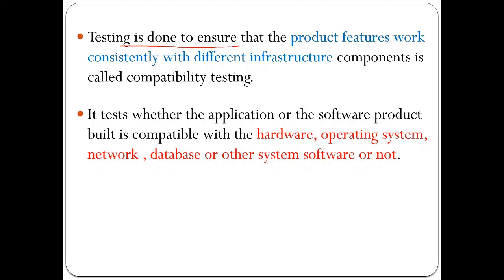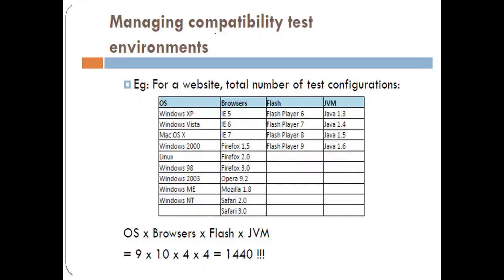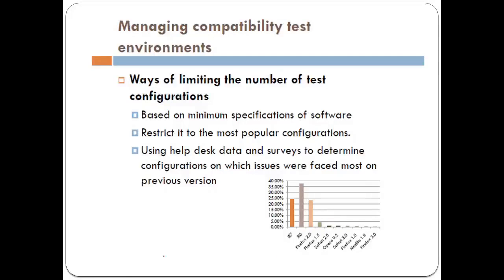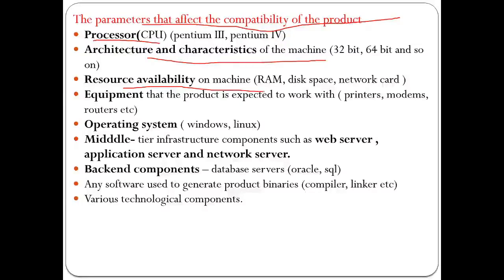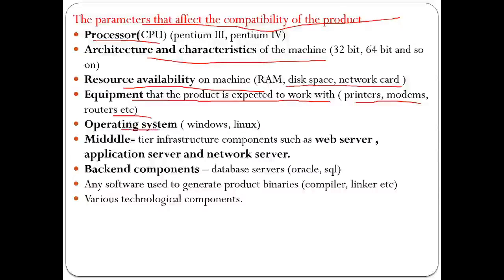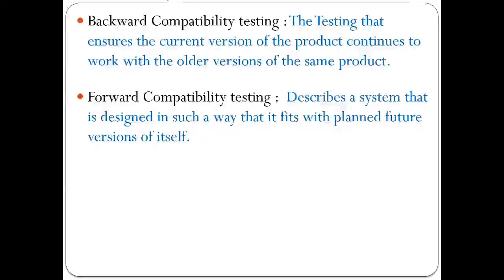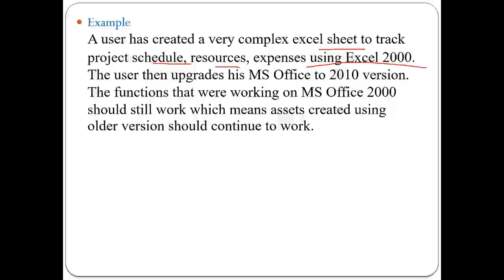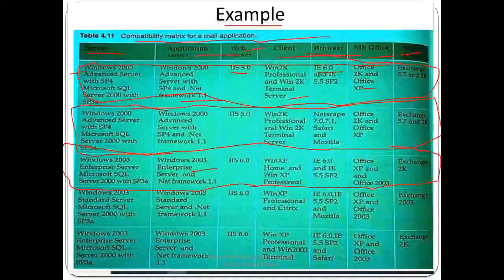ST UNIT 2 SESSION 10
Compatibility Testing